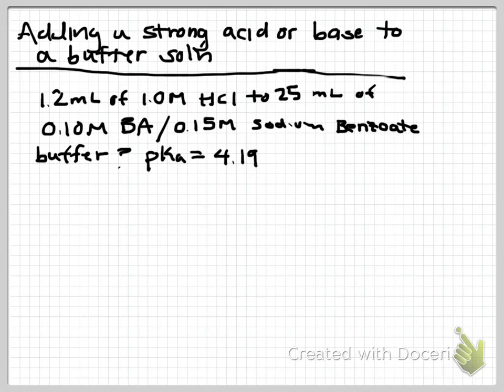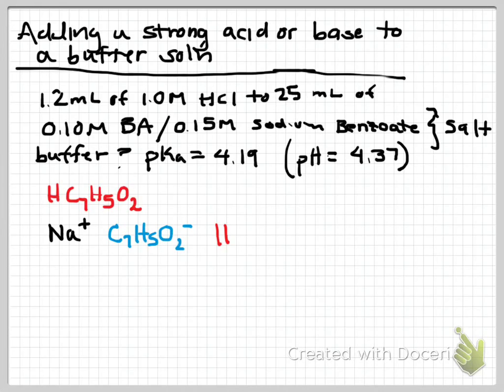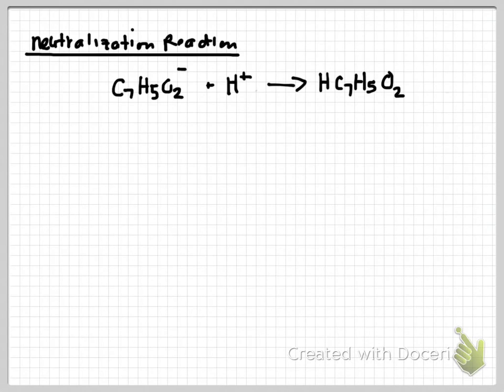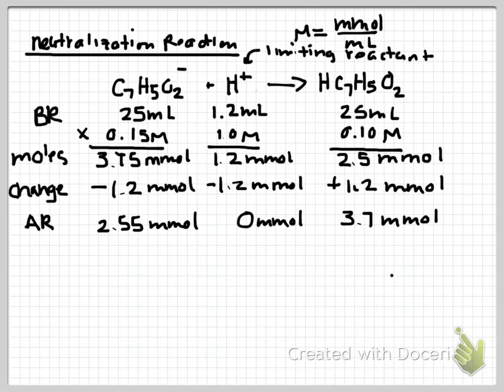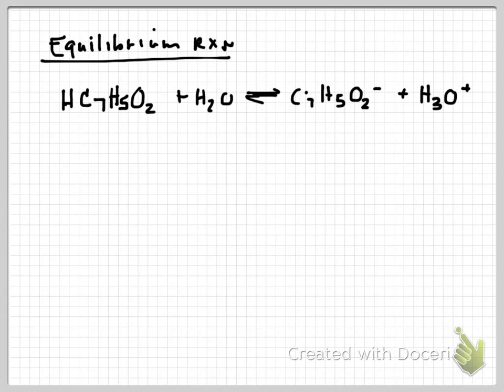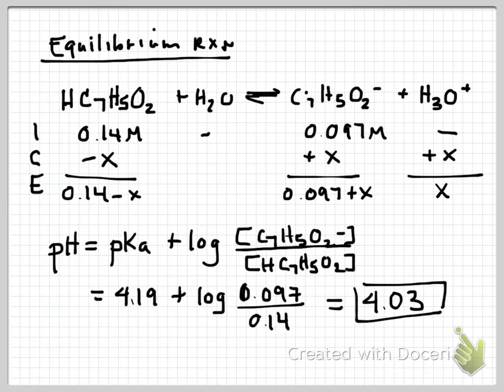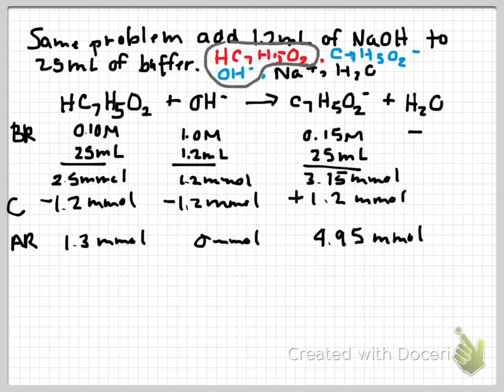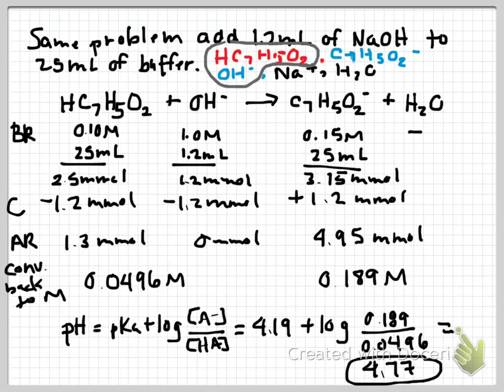ph of a buffer after addition of a strong acid or base